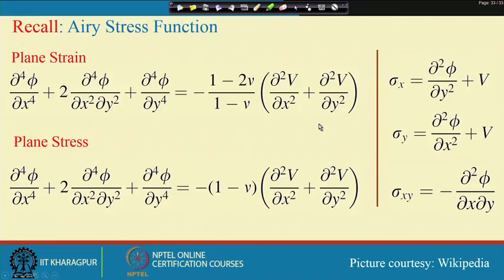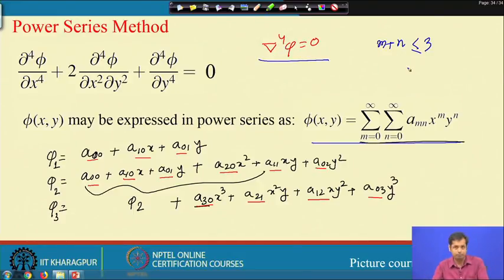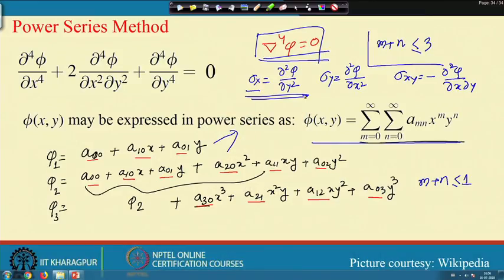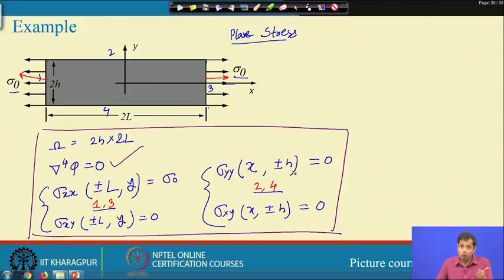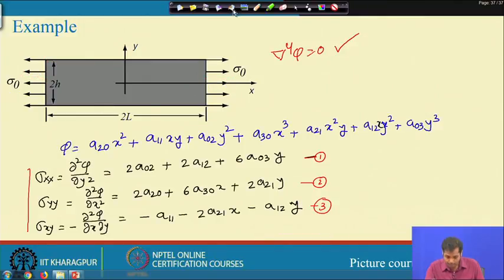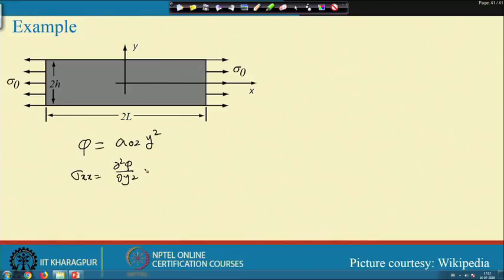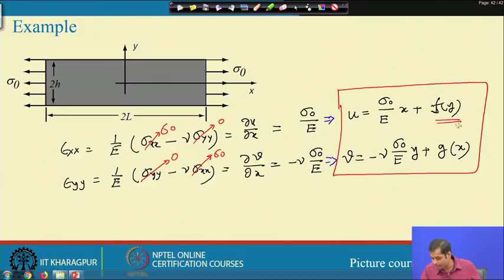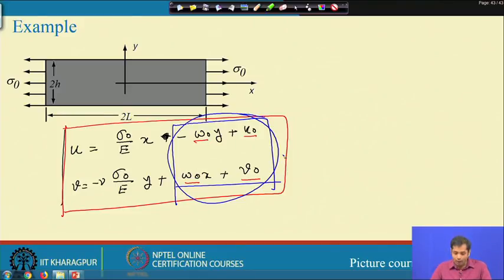Lecture 30: Solution of Boundary Value Problems (Contd.)